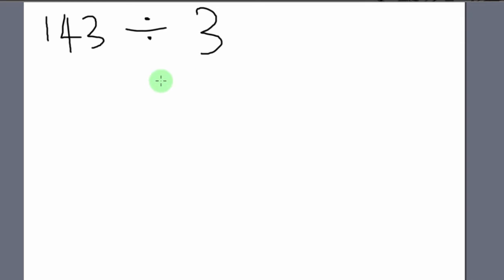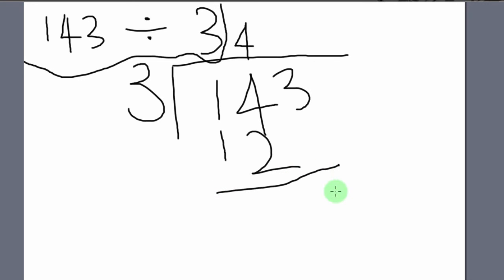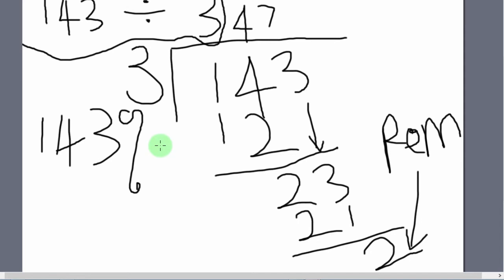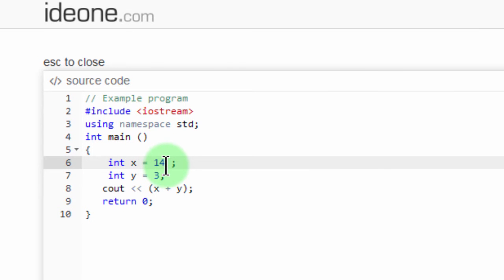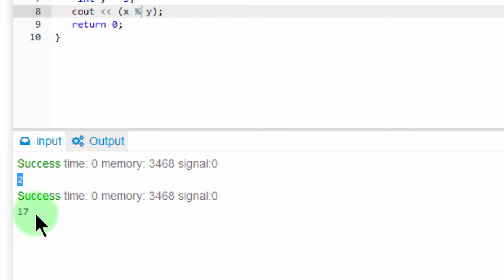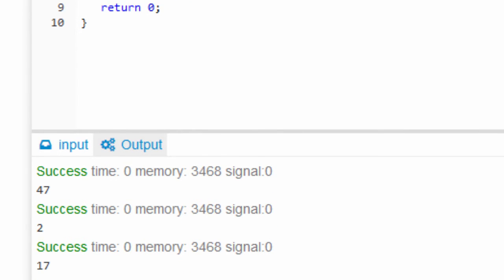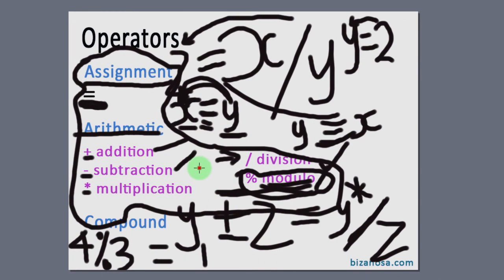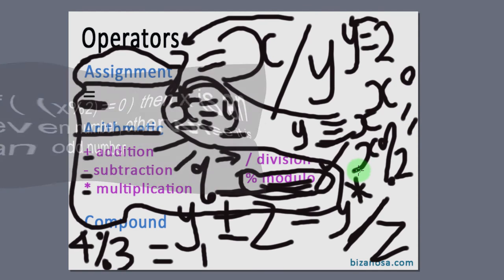14 The MODULO Operator - Intro to Programming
14 The MODULO Operator - Intro to Programming